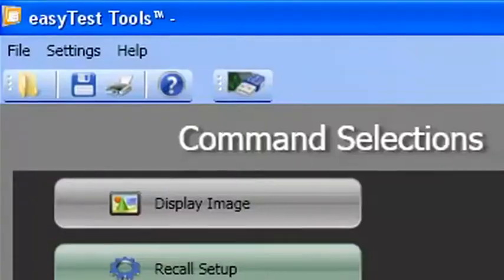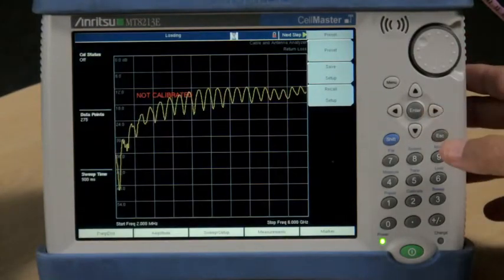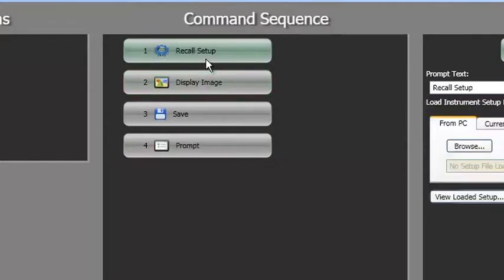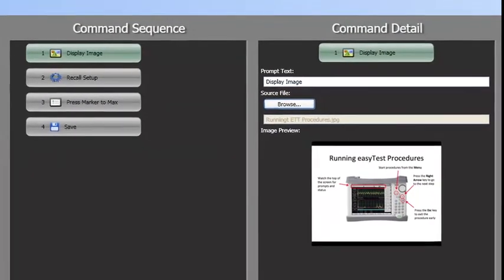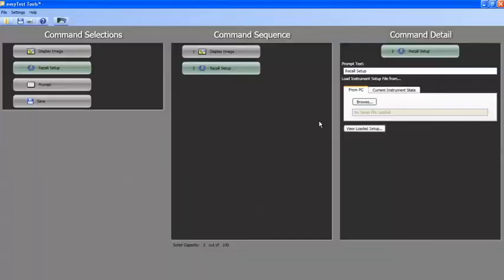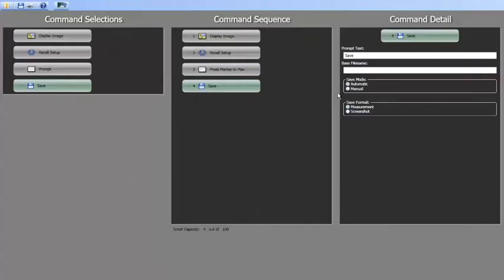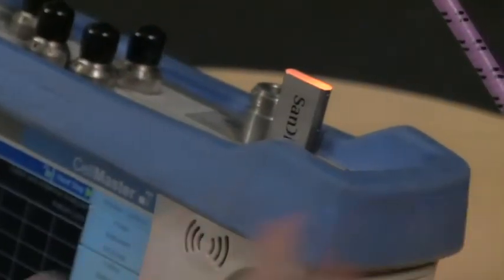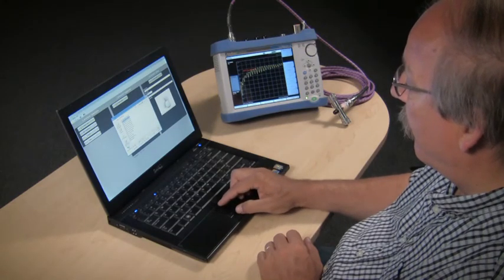easyTest Tools from Anritsu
easyTest Tools is a PC based application that lets you easily create work instructions for Anritsu cable and antenna analyzers, deliver those instructions via email, and display the instructions with simple-to-use icon-driven software right on the device.